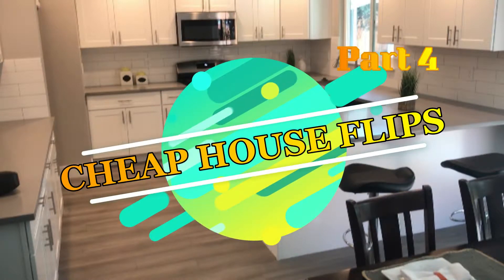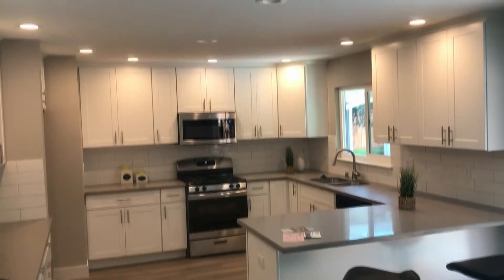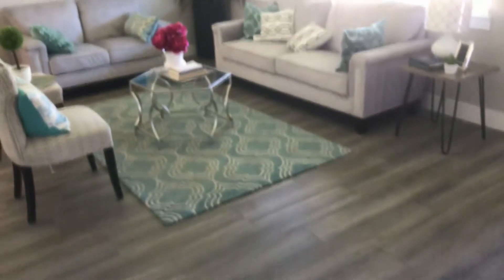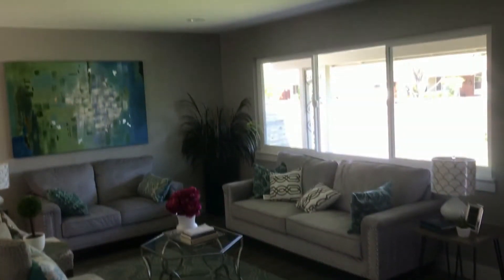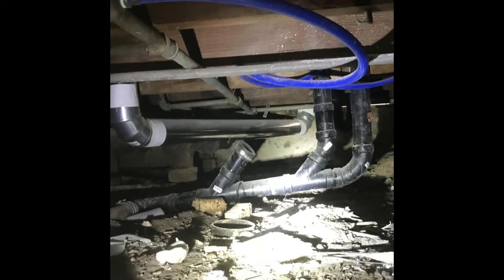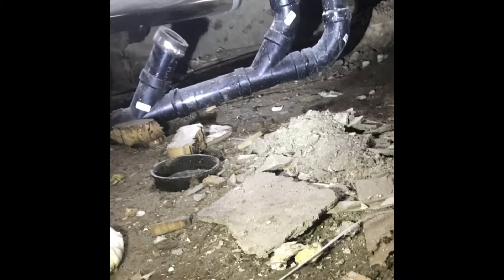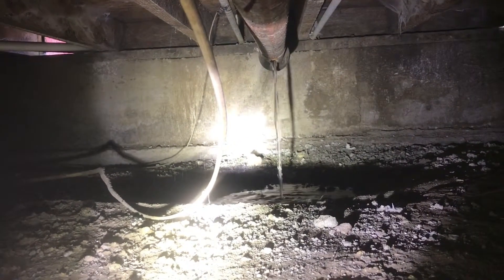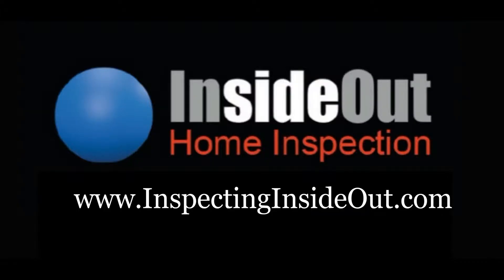Cheap House Flips Series part 4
House flipping has been the rave for many years now. Flipped or remodeled homes typically look great at first glance.  These are often more necessary for a good home inspection that uses infrared imaging than a home of the same age that hasn't been remodeled. Everything is encased with new materials, so how do you know if it is done right? In part 4 of our series, Cheap House Flips, we look at  leaks in crawlspace.
Today we are looking at an area that homebuyers are not viewing when they see the newly remodeled home, which makes having a home inspection that much more important. Many House flips are beautiful on the inside, new flooring, paint, new kitchens and baths. However you might wanna find out if the plumbing or electrical been upgraded. At This recent inspection, we can see the inside has been beautifully updated in a professional manner as well. When i accessed the crawl space I noticed a strong sewer smell. Ok, maybe it was from a past leak. Portions of the plumbing have been replaced, obviously not all.
As we made our way over to the bathroom, we found a leak at the wAter supply.
If left unnoticed, these leaks pose a health hazard and could cause extensive damage.
Buying a new home, or just haven't crawled in your attic or crawl space in a long time. Give us a call!